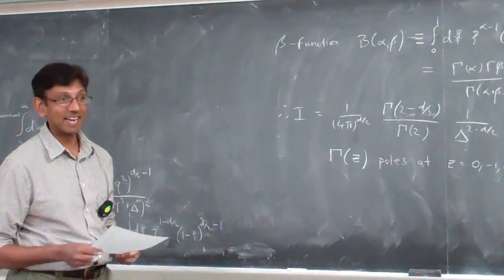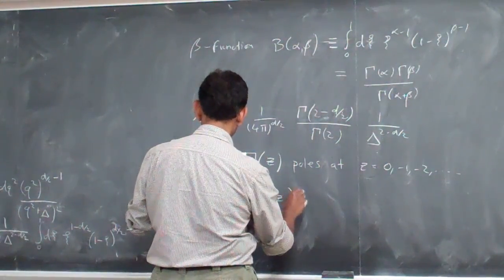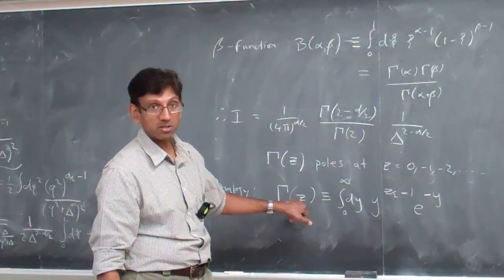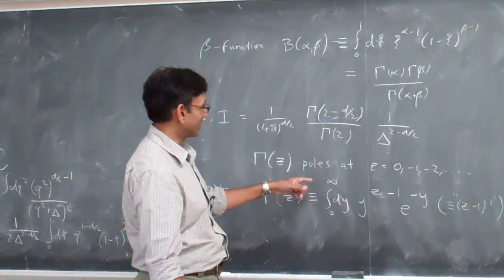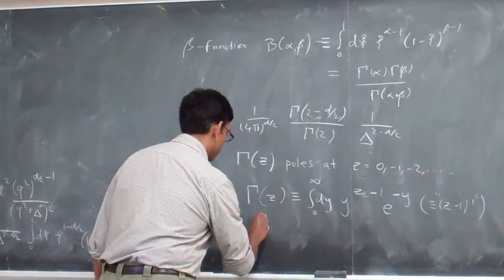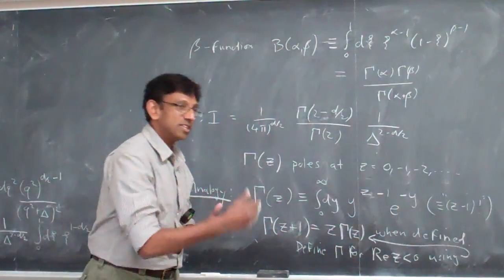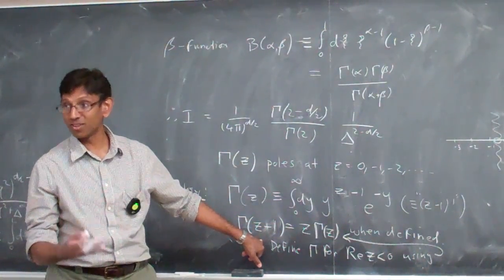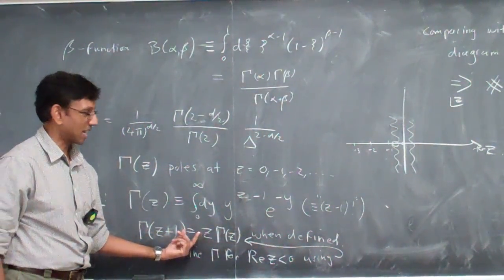Raman Sundrum - Advanced Quantum Field Theory - 23Apr2013 (3/3)